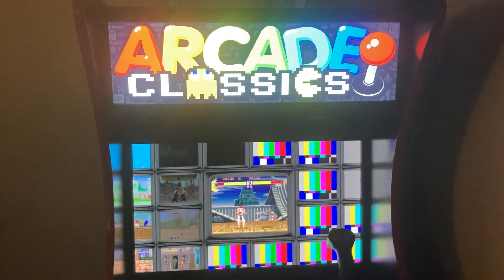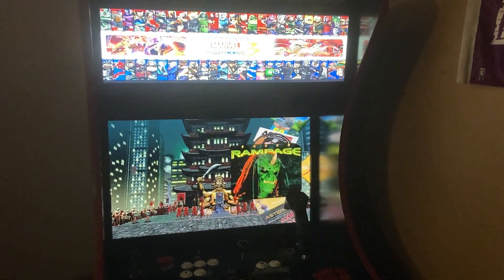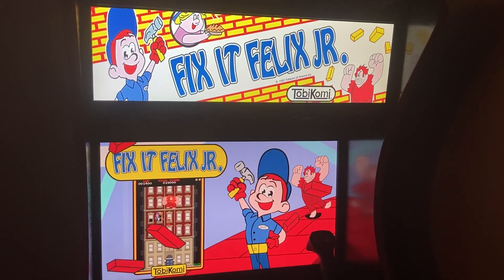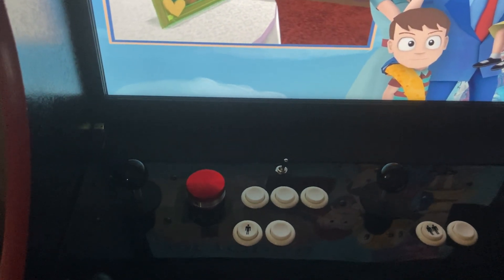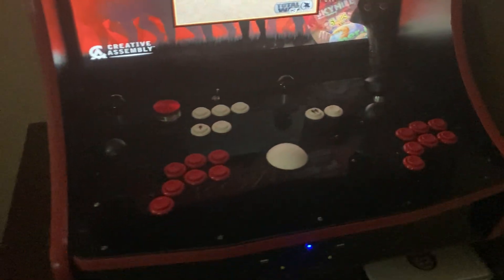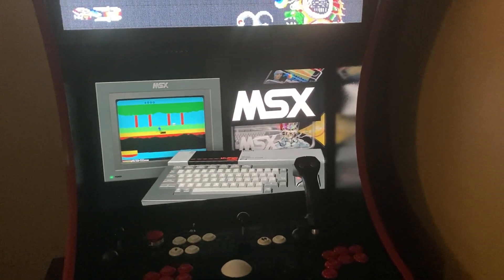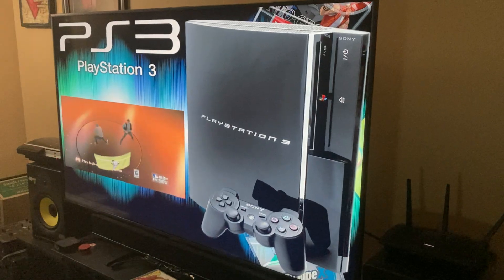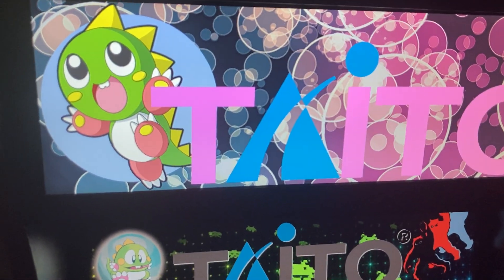ExtremeHomeArcades Tabletop 2 Player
Extreme Home Arcades - Tabletop Machine with Active Marquee

More of my videos:
Modern Fighting Games Demo: